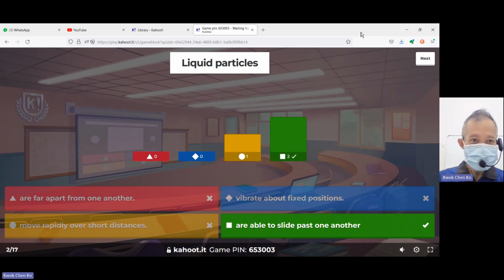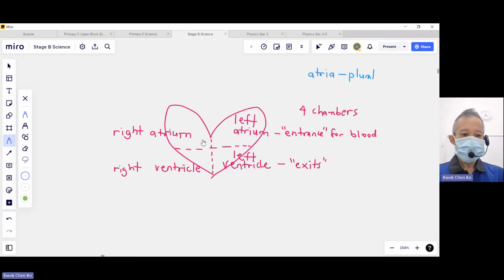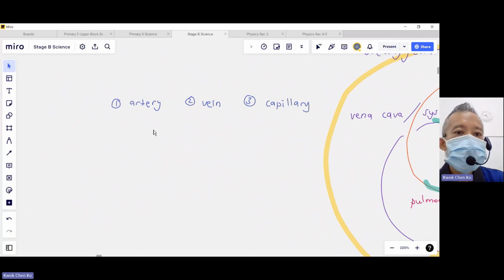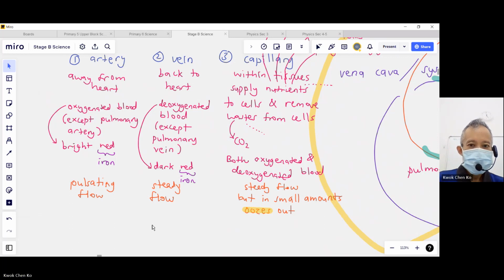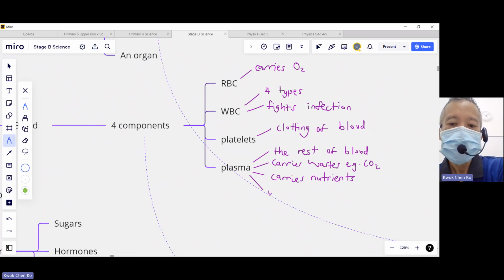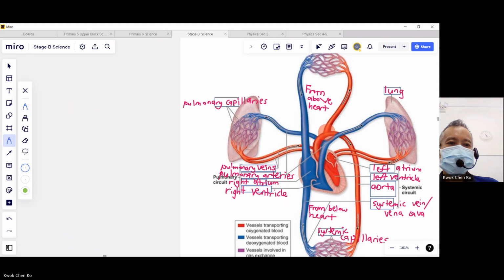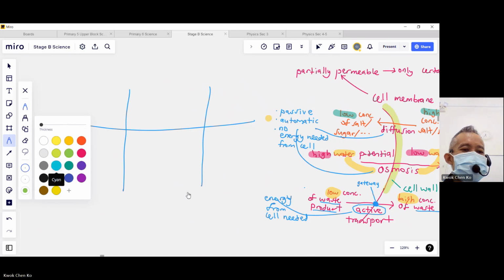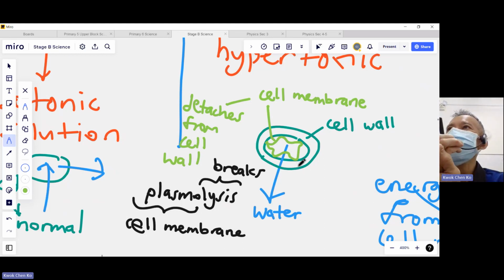Lower Sec Science Lesson on 13 Aug 2023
In this lesson, we get a quick overview of the Human Circulatory System and the 3 Transport Mechanisms of substances in Biology